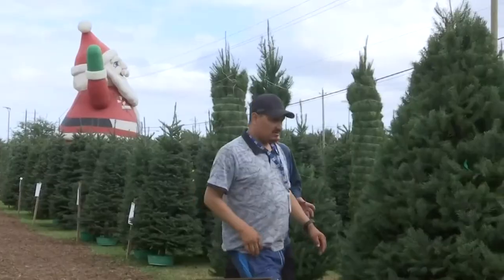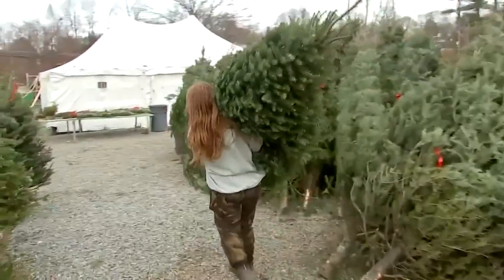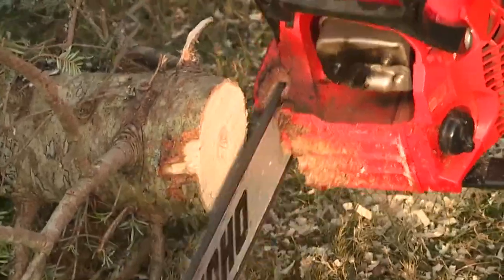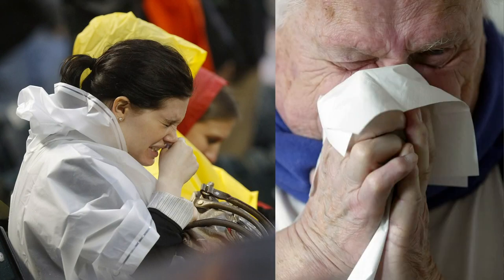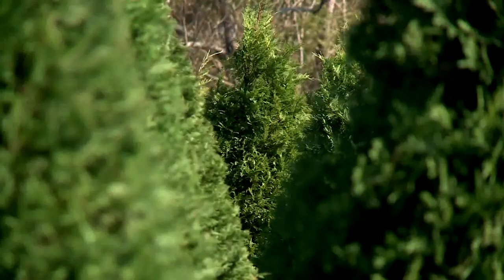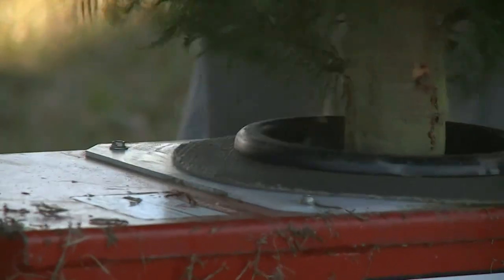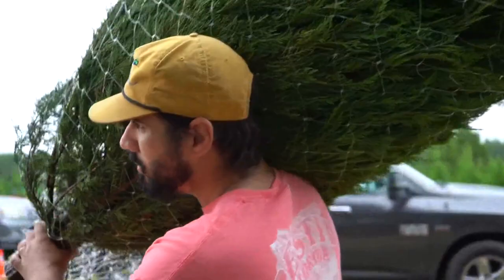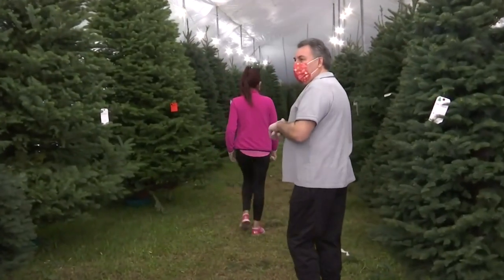Unwanted issues with live Christmas trees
Recent studies are showing more people may be allergic to the holiday staples Christmas trees.